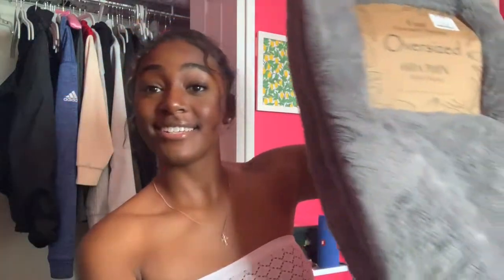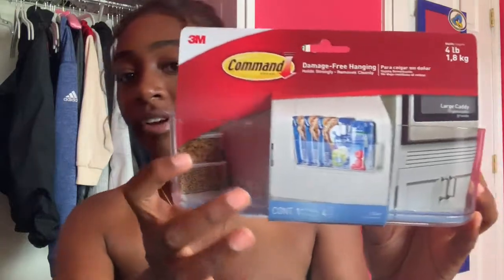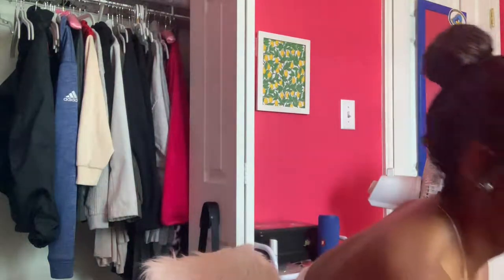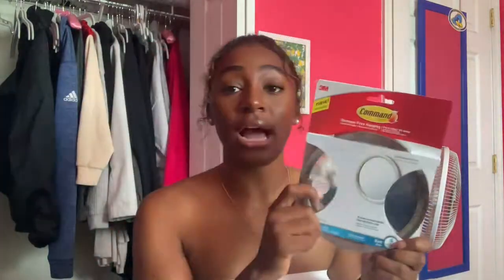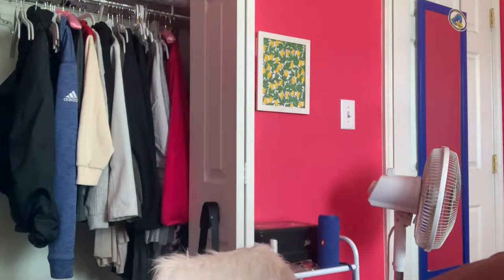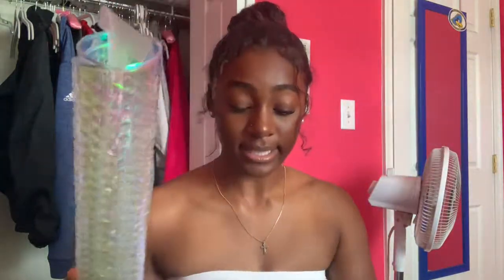Dorm Room Haul UD Edition | Jade Edwards 2019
:) ! Please comment and tell me what you think as well as tell me what video you would like to see next.